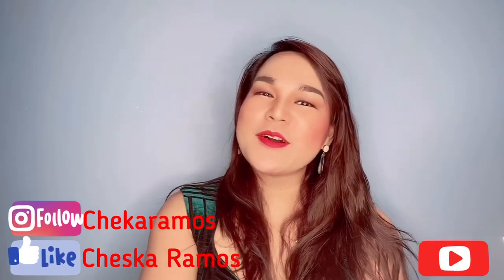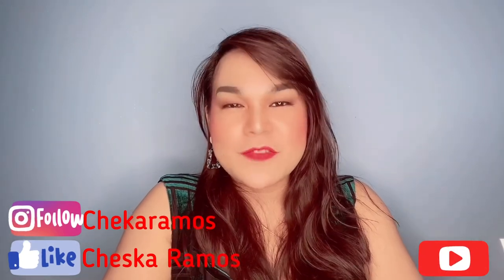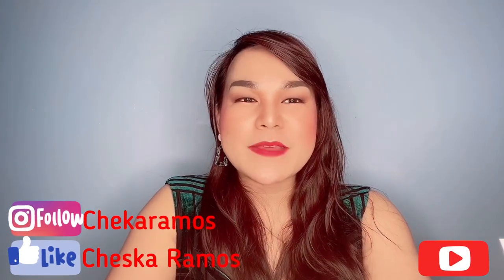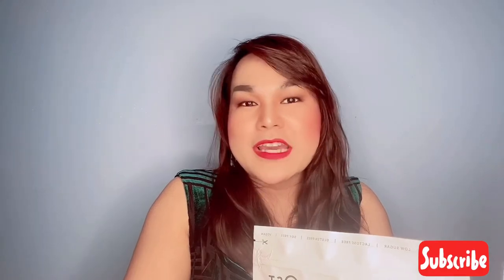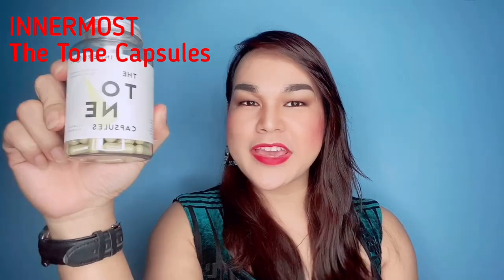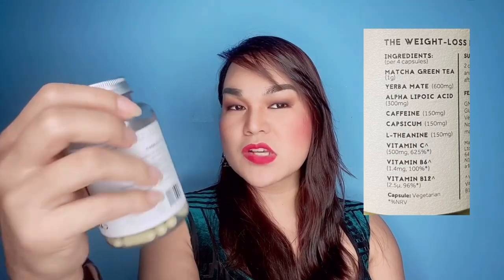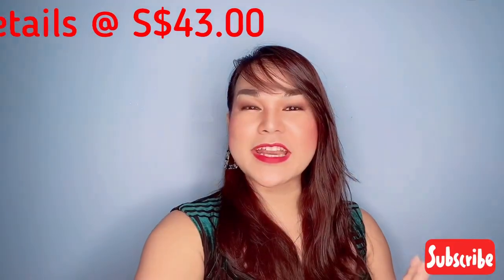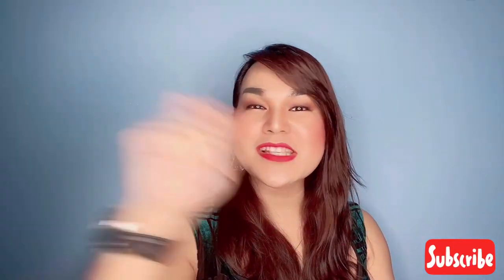My Very Honest Review for INNERMOST The Weight Loss Range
This review my review for these products that i have been using for the past three months.
It is my first time to give a review for food supplements and i believe that there are things i may have missed.